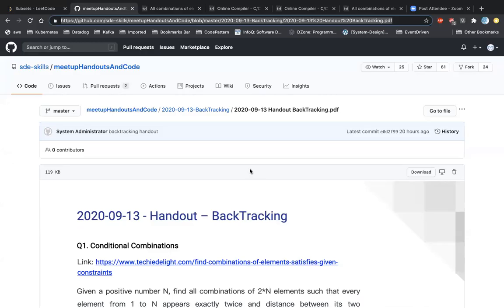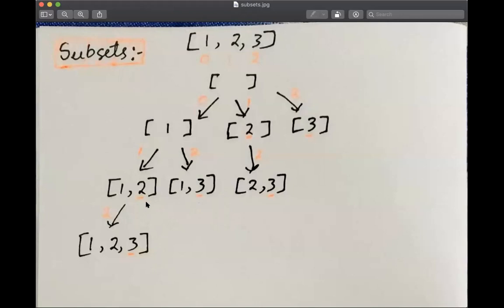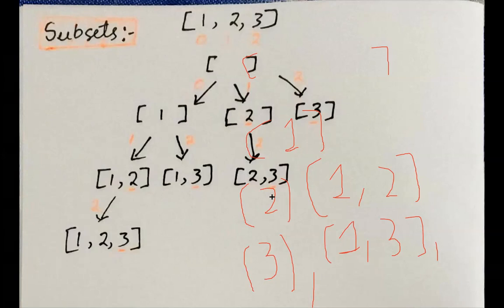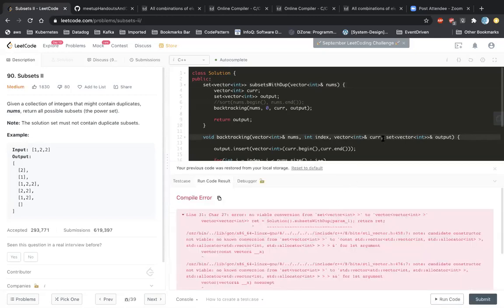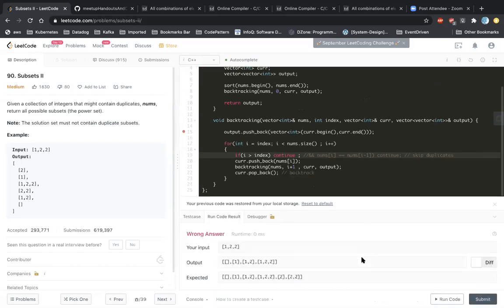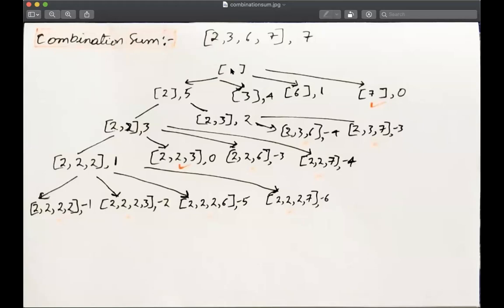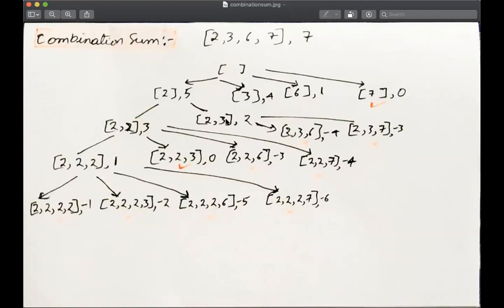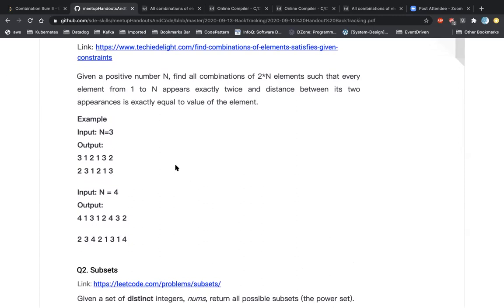Weekly Algo Session - Backtracking - 13 Sept, 2020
Weekly Algo Session - Backtracking